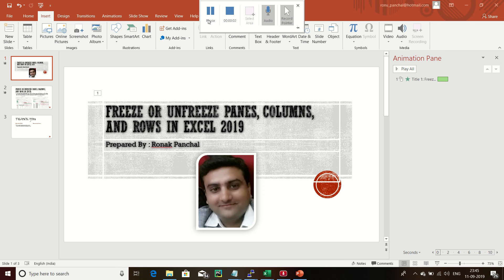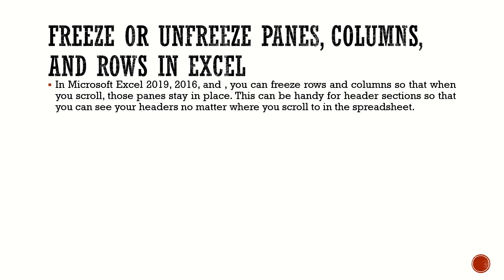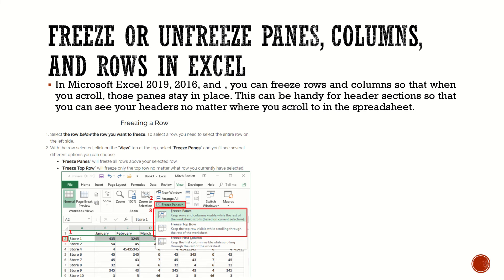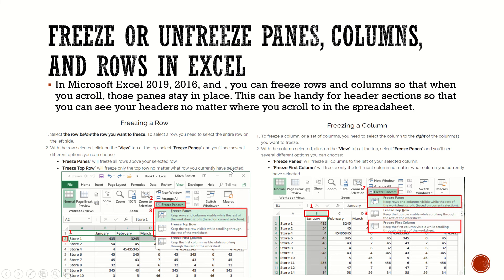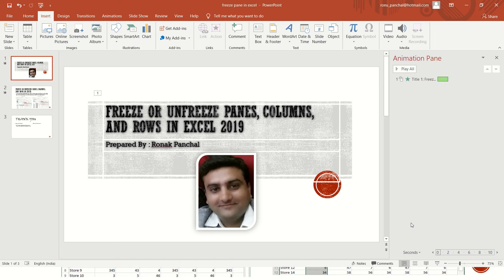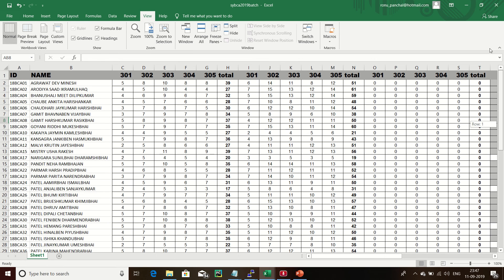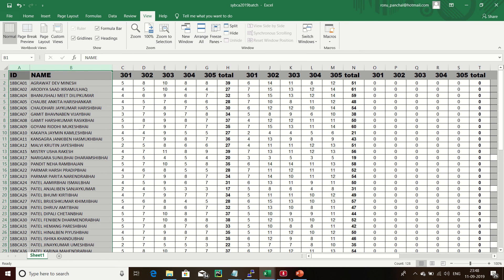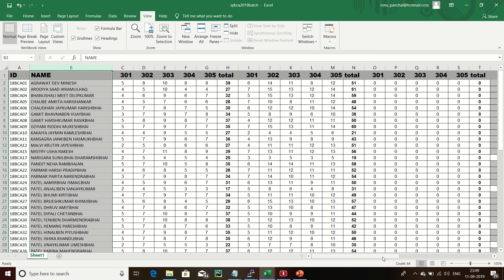Freeze or UnFreeze Panes, Columns, and Rows in Excel 2019 2016 | Ronak Panchal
How to apply Freeze or UnFreeze Panes, Columns, and Rows in Excel 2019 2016 | Ronak Panchal